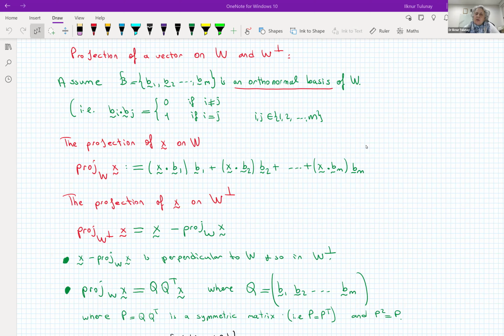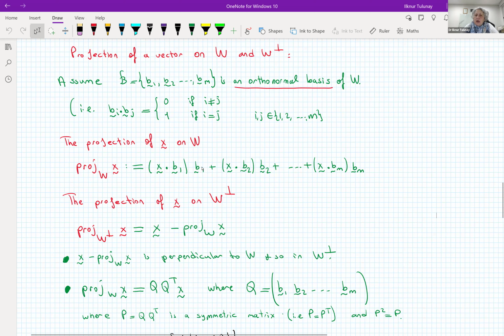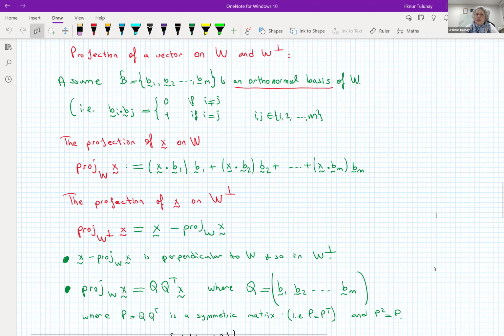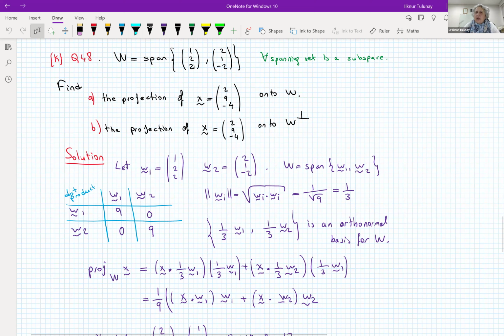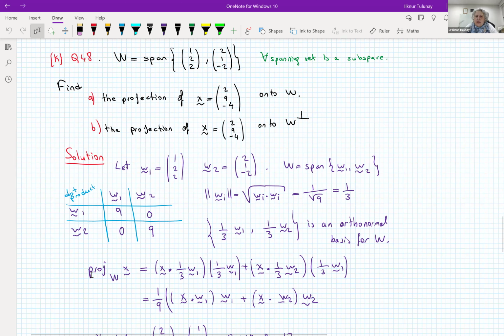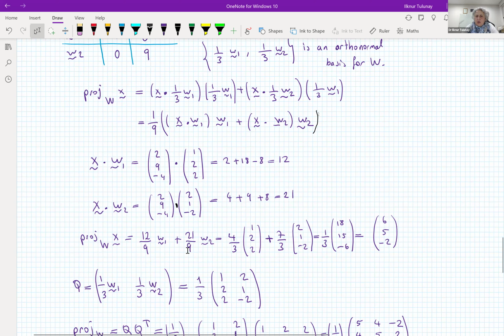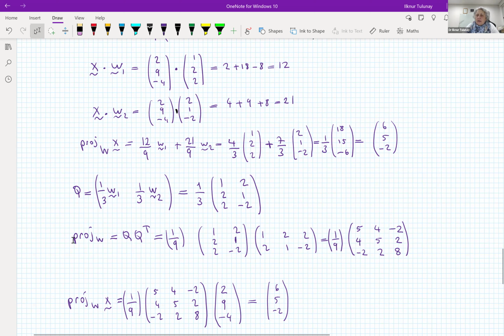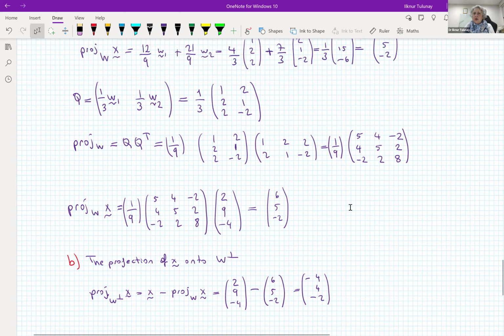UNSW Math2099 Q48 Projection of a vector on W and W^{perp}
Projection of a vector on W and the orthogonal complement of W